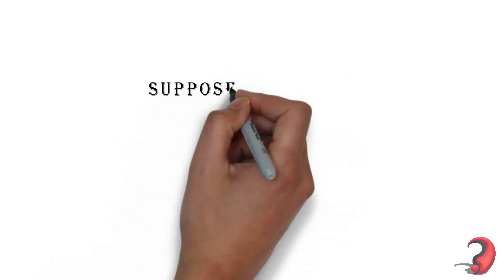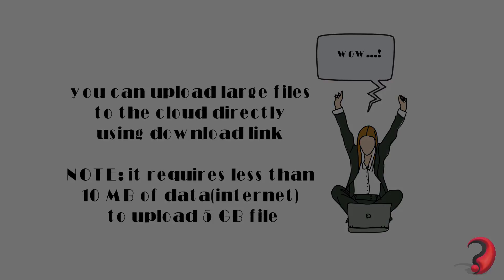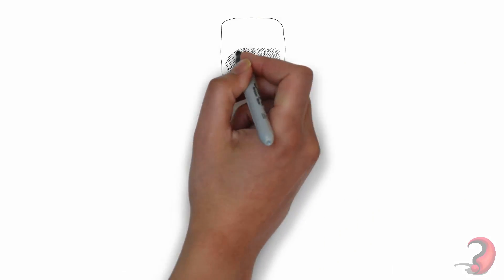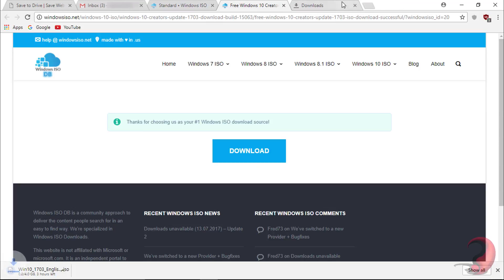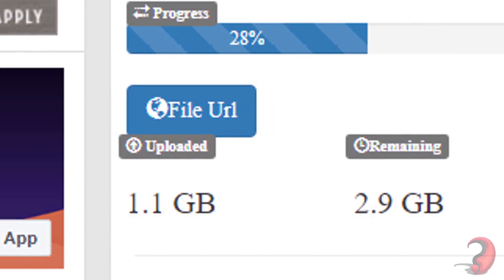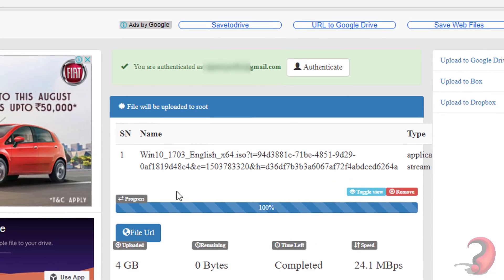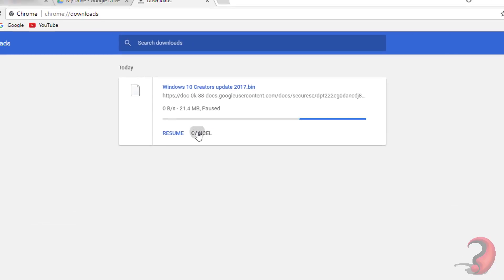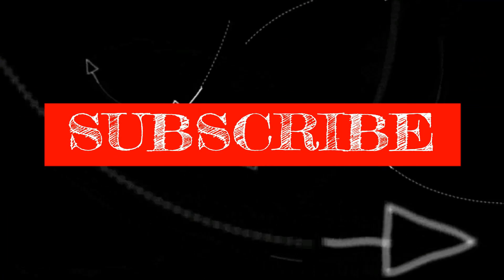How to download large files faster !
We all know that whatever we download from
Google drive (Google servers) is always fast
because Google servers are fast.
So we are applying the same logic here.
So when we download from the Google server,
the speed of the download is comparatively
speed. This is what we have shown in the video.

Privacy Note:
For the service to save to your Google Drive, it needs access to your drive. While the services do promise not to touch any of your files, there is a certain degree of risk. If you have very confidential data stored on your drive (which you should probably never keep), you should consider going with one of these alternative means.

* Immediately revoke access once the upload is complete
* Create a new google drive account and upload there. Then share/copy the file to your primary account.